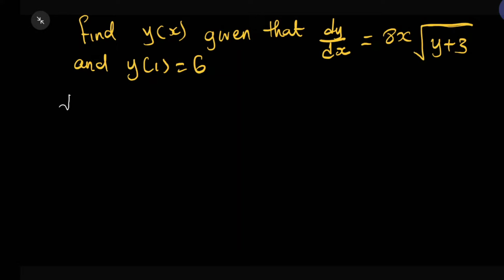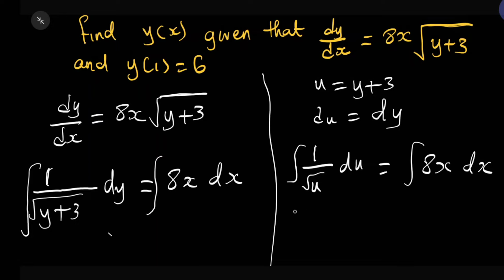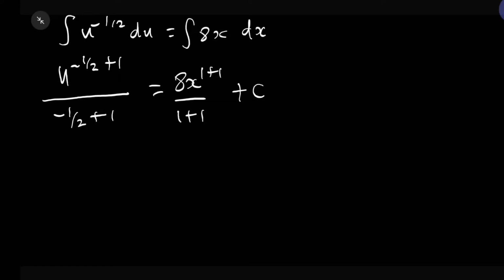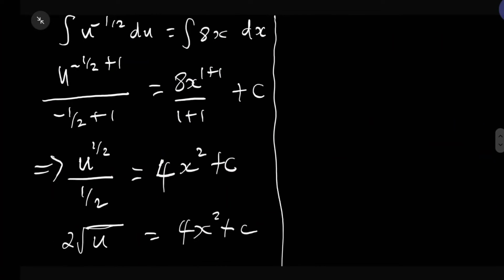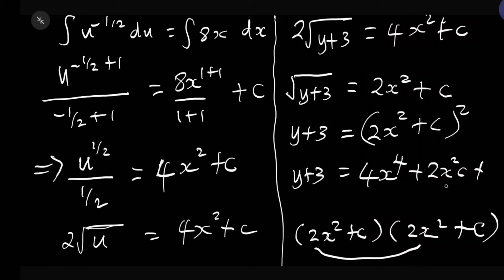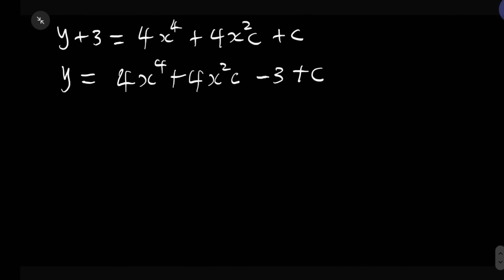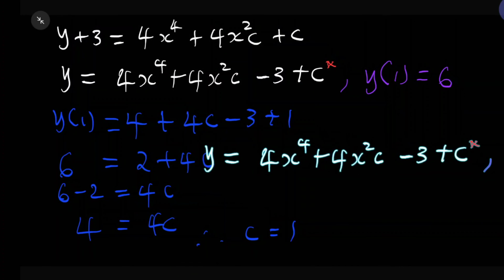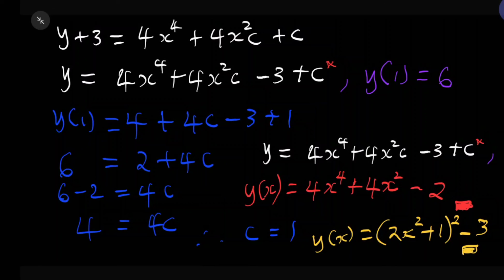Finding the general solution: find y(x) given that dy/dx = 8x √ y+3 . and y(1)=6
find y(x) given that dy/dx = 8x √ y+3 . and y(1)=6